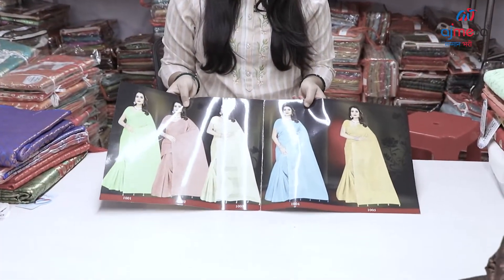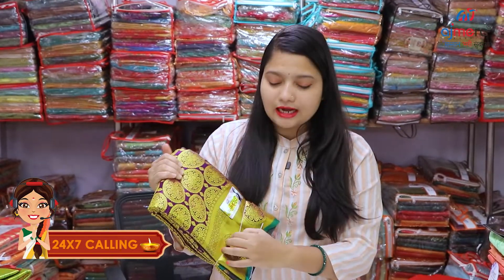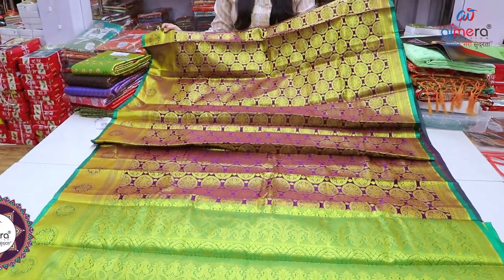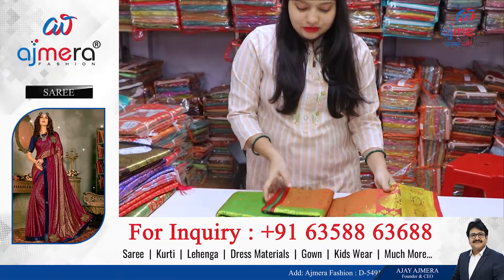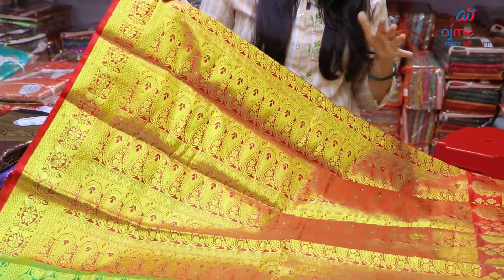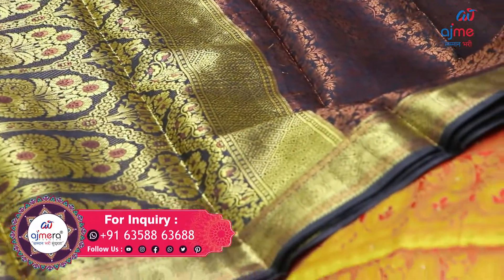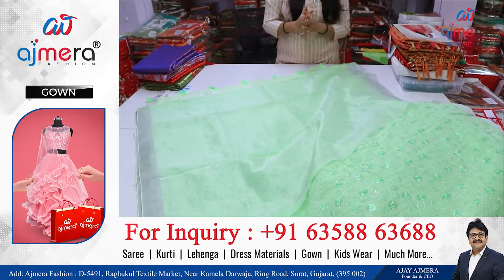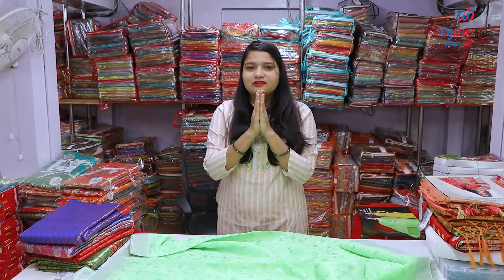कमी खर्चात जास्त फायदा देणारे बिझनेस |अर्ध्या किमतीत साड्या! Wholesale Saree Market Organza Saree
मराठी बिझनेस आयडिया
लेडीज साठी घरी बसल्या करण्या लायक बिझनेस
साडीचा घाऊक व्यवसाय कसा करावा
कापडाचा व्यवसाय कसा करावा
साडीचा नवीन व्यवसाय कसा करावा
स्वस्तात साडी कुठे खरेदी करायची
साडी कशी बनवायची
साडी कशी खरेदी करायची
साडी दुकानाचा व्यवसाय कसा करायचा
साडी दुकान व्यवसाय
साडीचा व्यवसाय कसा करायचा
साडीचा व्यवसाय कसा सुरू कराय
banarasi organza sarees price
organza sarees wholesale dealers
organza saree wholesale market surat
organza saree manufacturers
On Public Demand Traditional Organza Saree || Organza Saree che Latest Collection marathi business ajmera fashion marathi,organza sarees,beautiful organza sarees,fancy organza sarees,latest organza sarees,new designs in organza sarees,latest collection in organza sarees,hand work saree,hand work saree wholesale,cheapest market of india,india biggest kapda market,cheapest kapda market of mumbai,shopping haul,pune wholesale market,full hand work saree,banarsi sarees store,patola silk sarees,marathi vlogger,chickpet sarees shop,maharashtra news live
velvet blouse designs
organza banarasi saree blouse designs
otissue saree blouse designs
organza saree blouse designs 2023
organza blouse haul
organza saree
fancy organza saree
new organza saree
latest organza saree
new collection organza sarees
beautiful organza saree
Banarasi kanchipuram saree wholesale market,
Banarasi peshwai silk saree wholesale,
wedding saree wholesale market in Banaras,
party wear saree wholesale market,
Banarasi cotton silk saree wholesale,
best saree wholesale market in Banaras,
heavy saree wholesale market in Banaras,
Banarasi chiffon saree wholesale market,
Banarasi semi dupion silk saree,
Banarasi handloom semi dupion silk saree,
bridal double silk saree in Banaras,